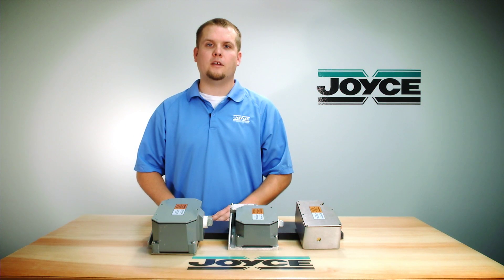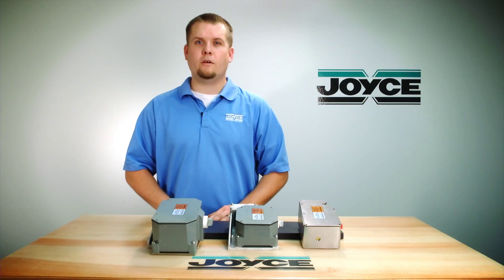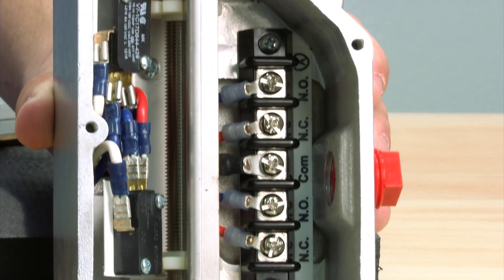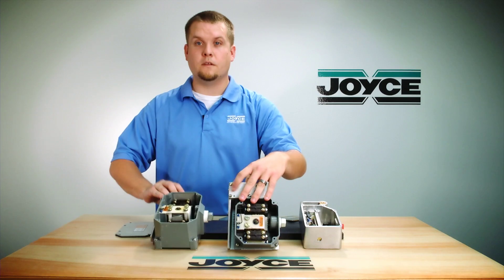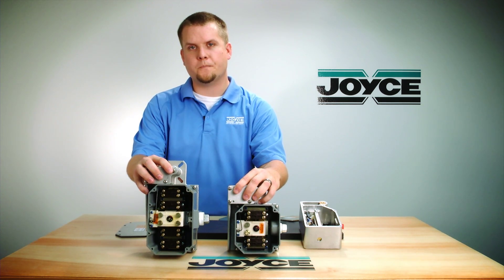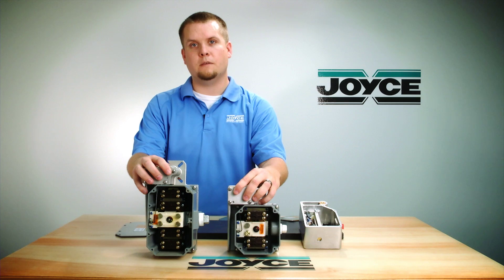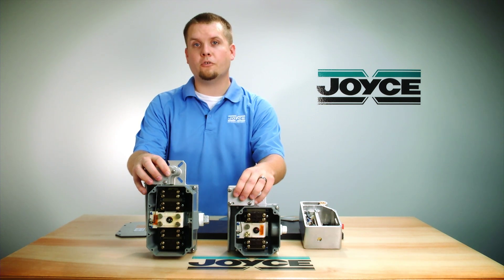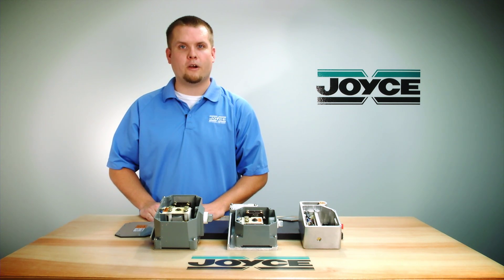Choosing a Rotary Cam Limit Switch – LS7 vs. LS8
Quickly compare LS7 and LS8 rotary cam limit switches then select the best option for your screw jack or actuator application.

Joyce/Dayton Corp., the leading manufacturer of Jacks, Actuators and lifting systems in North America provides complete systems, and custom lifting solutions. Joyce manufactures high quality products built in the USA.